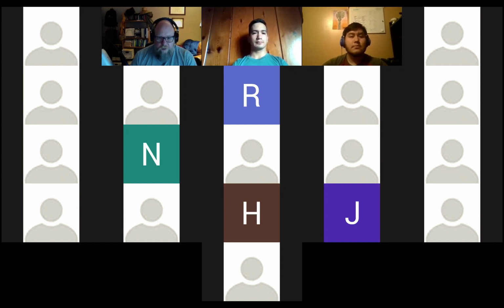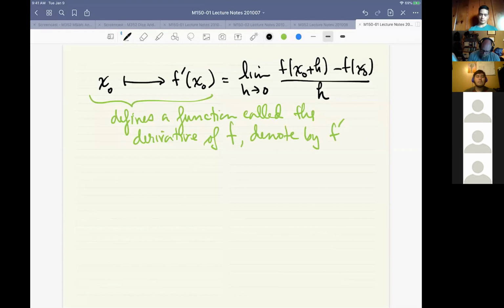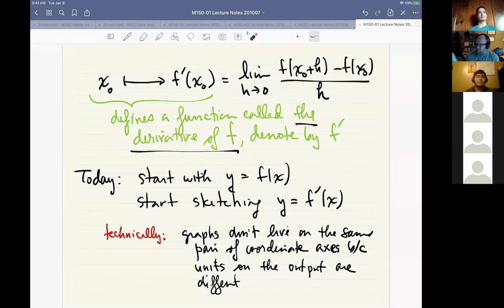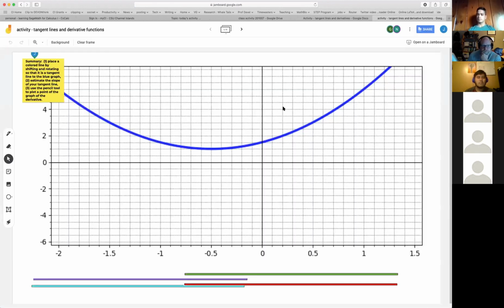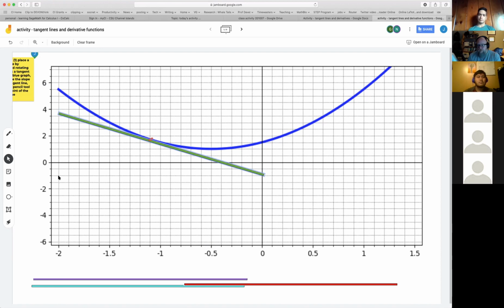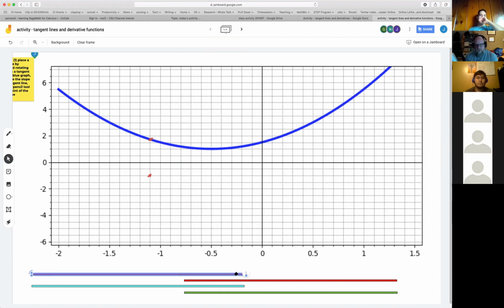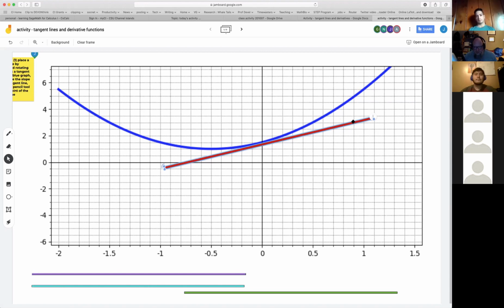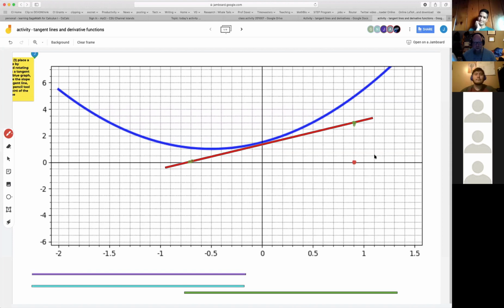lecture video M150 01 201007